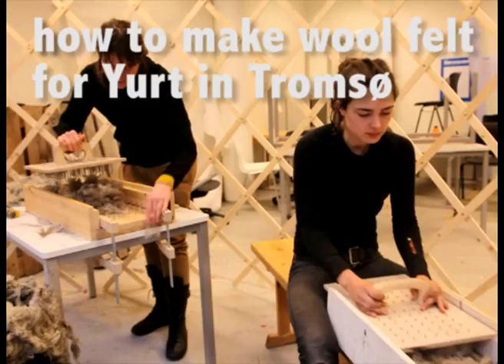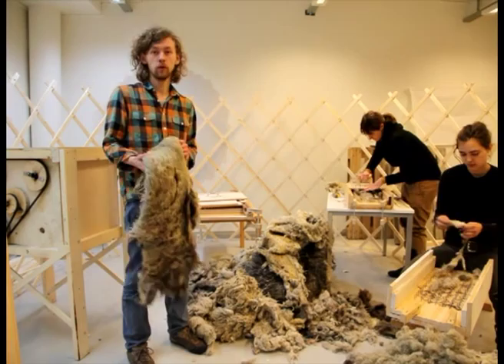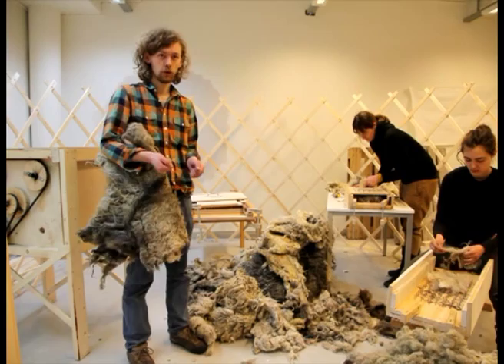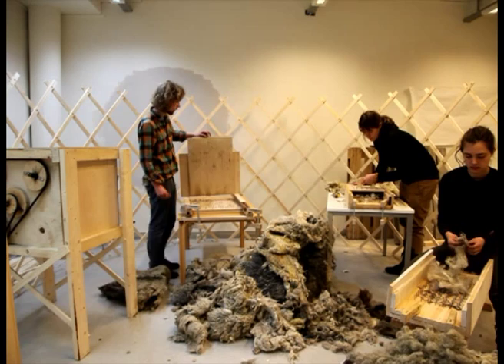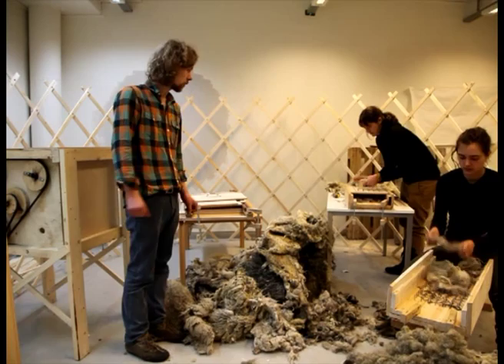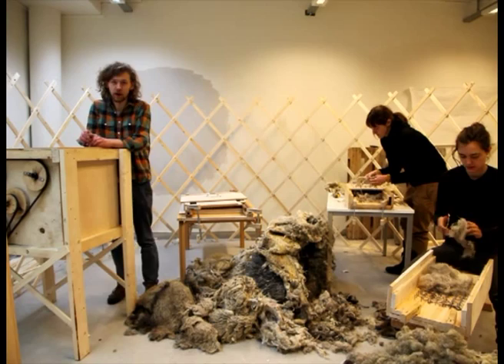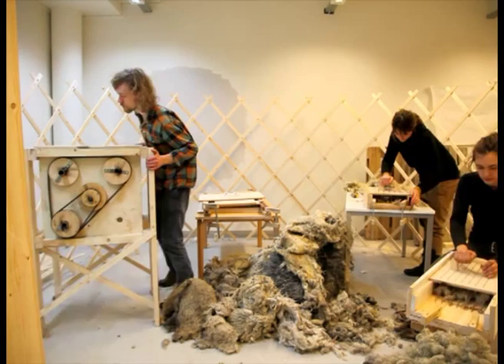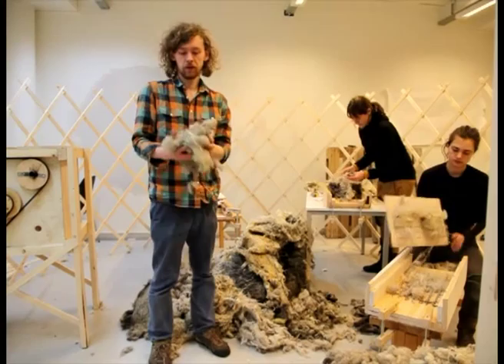DIY wool felt for Yurt structure in Tromsø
The project Tromsø: A City as a Garden is, fundamentally, a mapping process that will lead to a new understanding of the city. Over a period of four days, March 4th-8th, 2013, the students of the Tromsø Academy of Contemporary Art, Marjetica Potrc and HFBK students from Hamburg with guest Valentina Karga, and participants in the UniGrowCity project will join Tromsø residents in an exploration of their city. We worked on eight tasks, each of which will generate a new map -- and a new understanding of the living environment: gathering (in the "boat-house"), growing (at the HOLT greenhouse), harvesting ("dumpster diving"), preparing resources and materials (at Remiks), improvising (the construction of a houseboat with Kåre Grundvåg, and other workshops), exploring (spaces of living and coexistence), mapping (for example, available spaces with Rakel Fredrikson), and storytelling (sharing strategies at the Troms County House).
The yurt is a nomadic mongolian habitat typology. The wool machines are Kåre Grundvåg's designs.